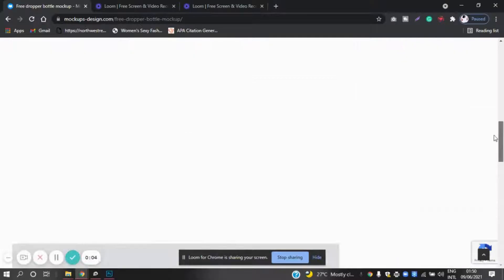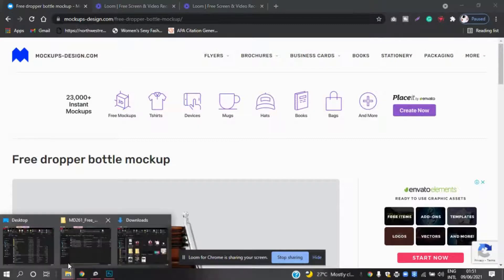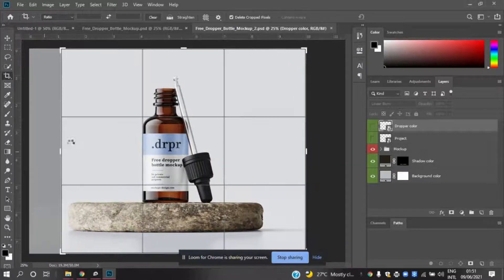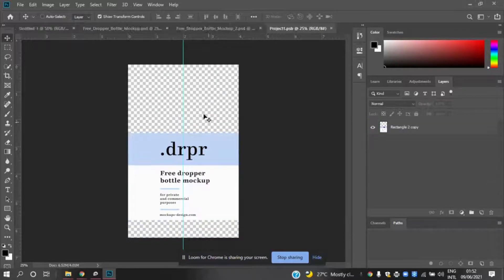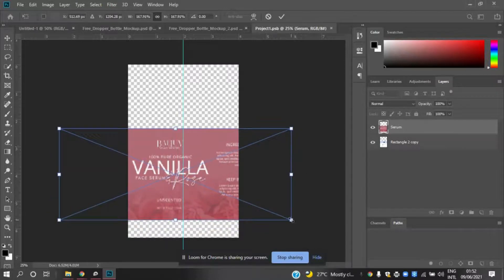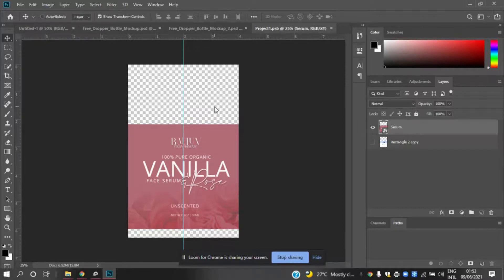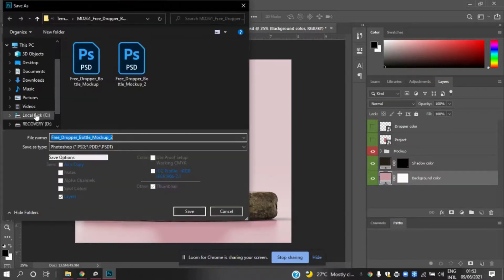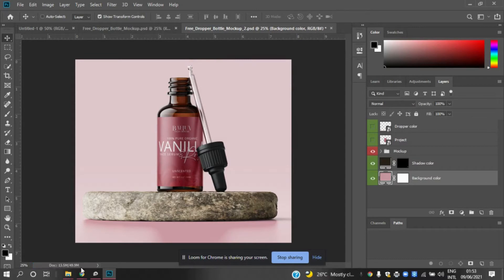How to make a Dropper Bottle mockup| Photoshop Mockup Tutorial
Hi, today we are going to show you a Dropper Bottle mockup in Photoshop tutorial. I used Adobe Photoshop CC2020 to create this mockup. We hope you will like this tutorial. I respond to every comment so chat with me below... Love ya!

If you want this mockup you may get it

DON ‘ T    F O R G E T    TO